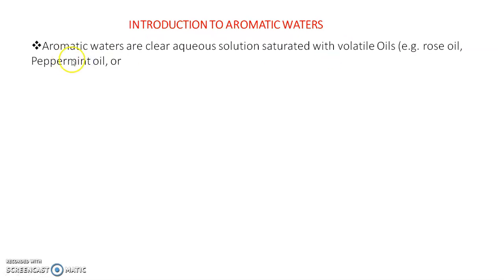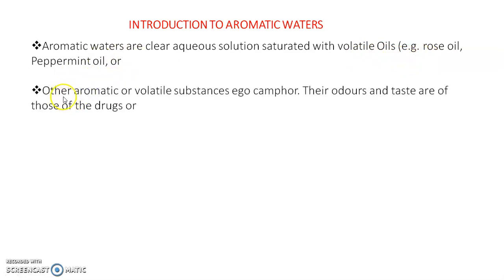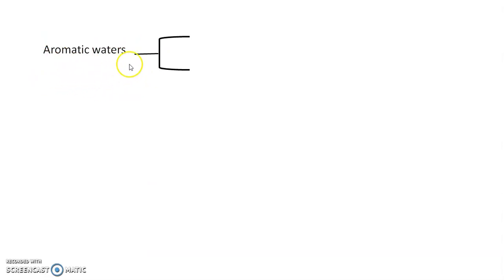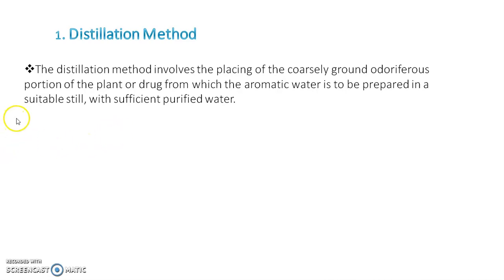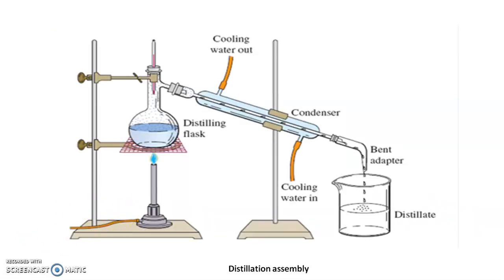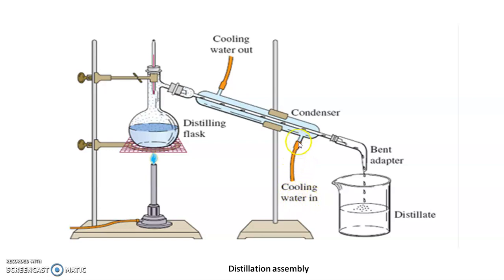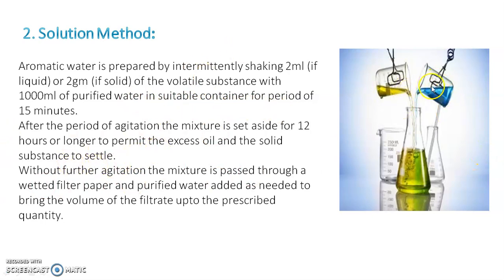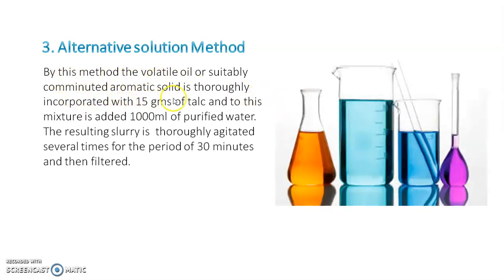Aromatic Water Theory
Theory For Experiment No 3, 4 5, 6 and 7